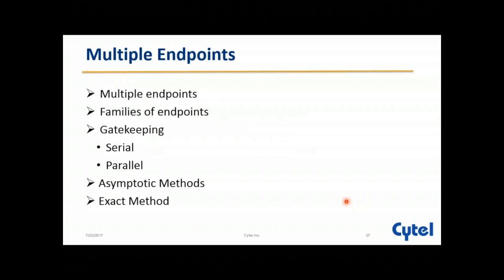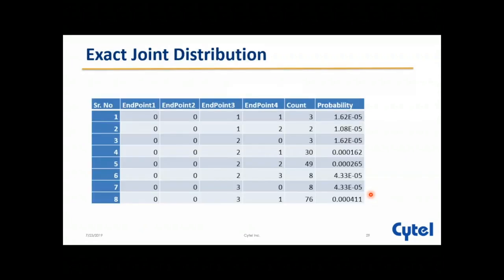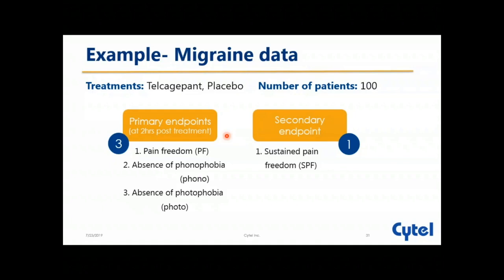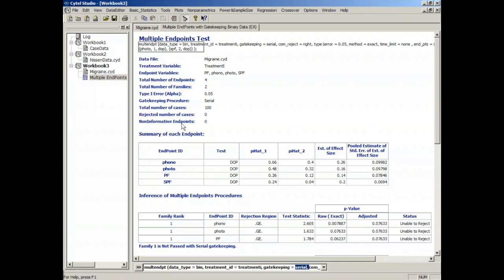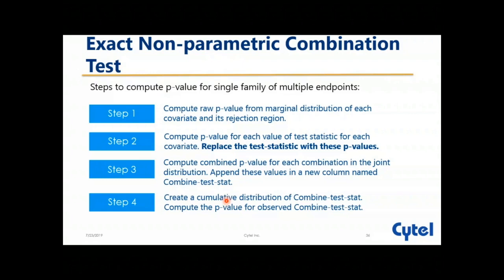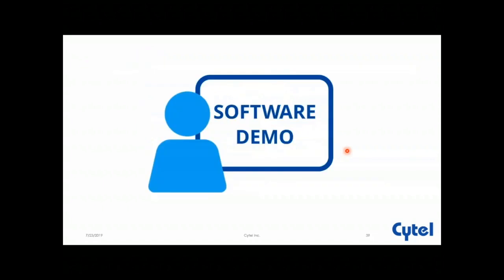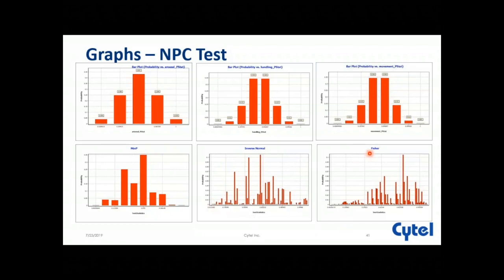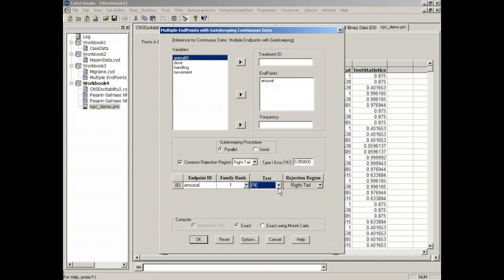Tests for Multiple Endpoints, Part 2 of 3